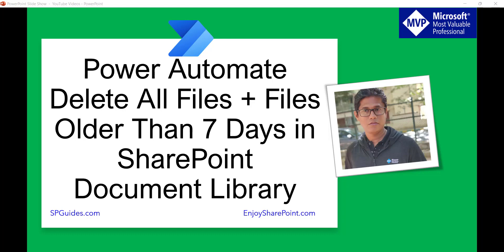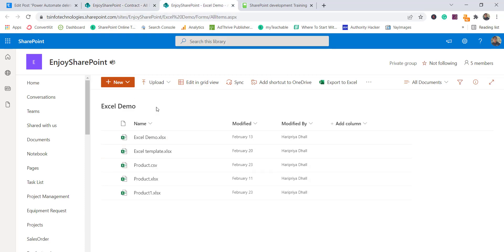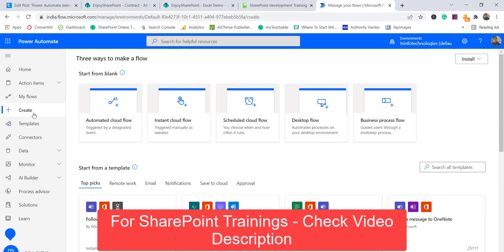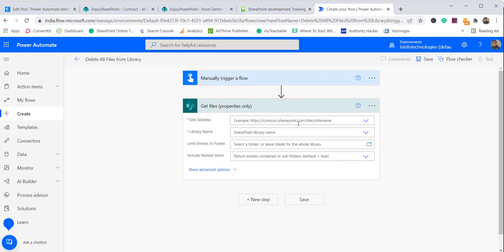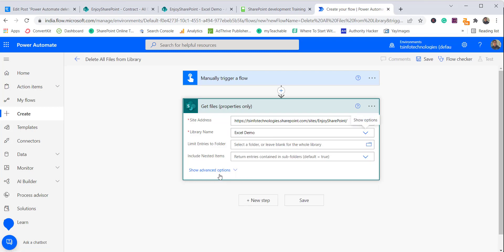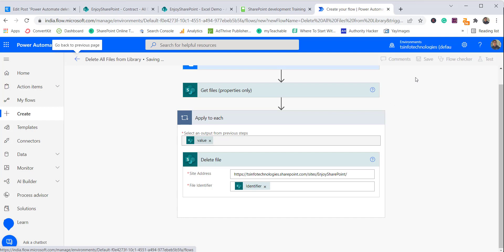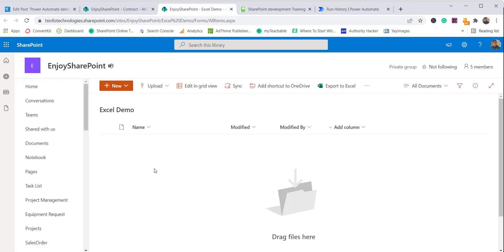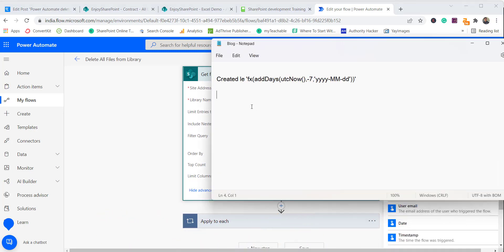Power automate delete all files SharePoint library | Power automate delete files older than 30 days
In this Power Automate video tutorial, I have explained, how to delete all files from SharePoint document library using Power Automate. Apart from this, I have explained how to delete files older than 30 days in Power Automate.